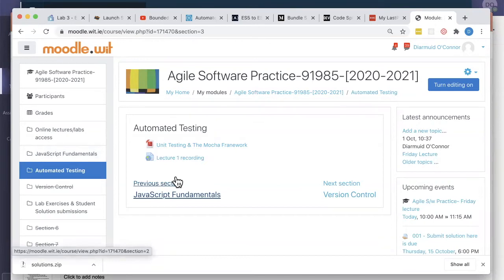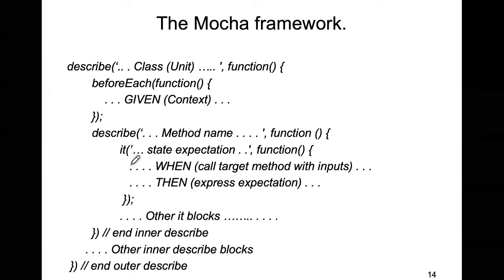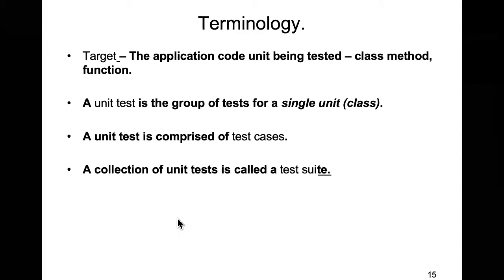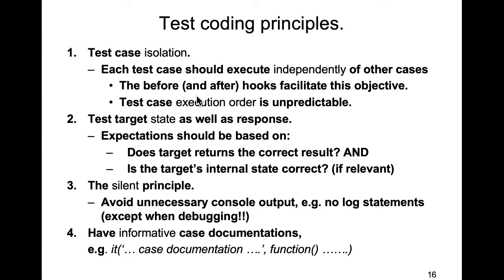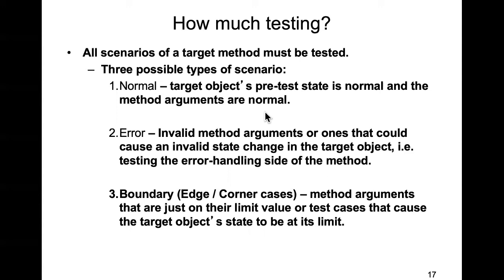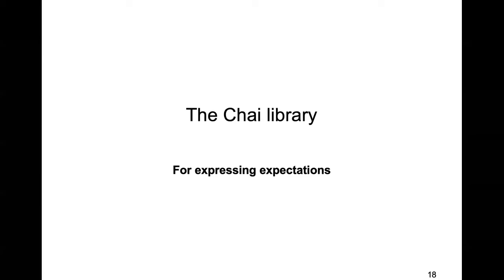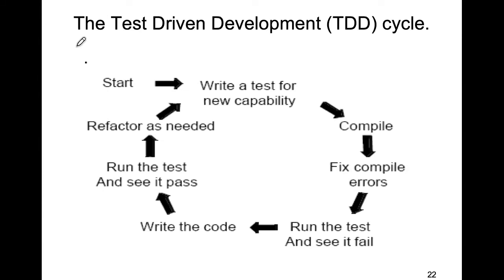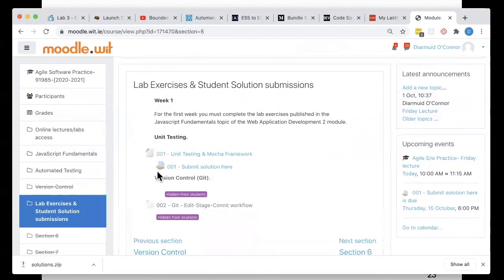ASP Lecture2 - Unit testing